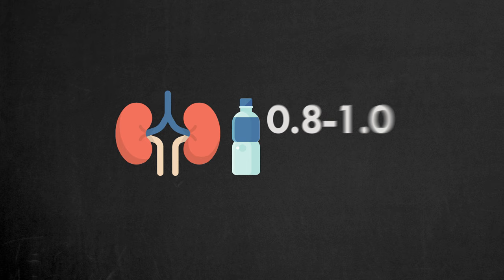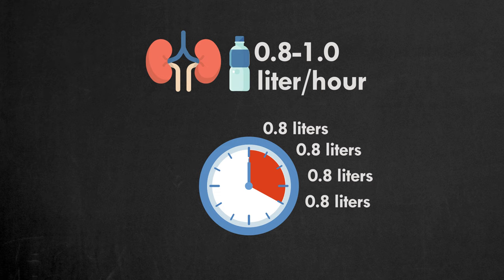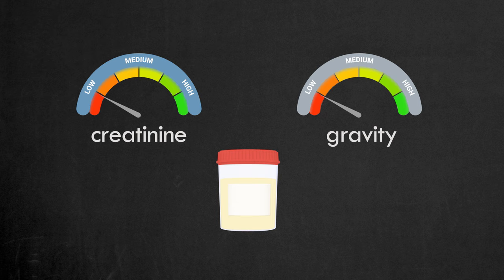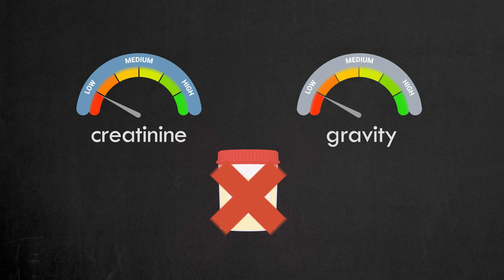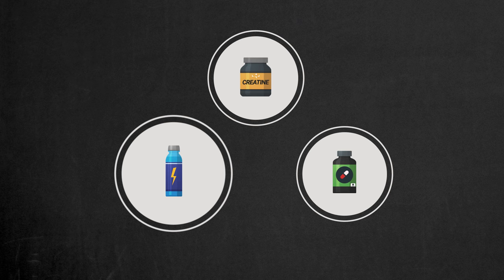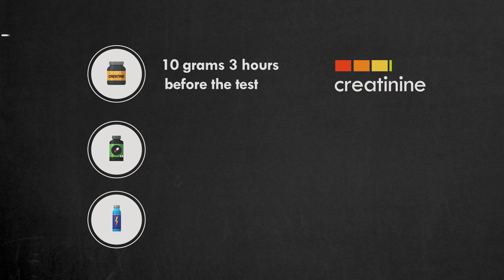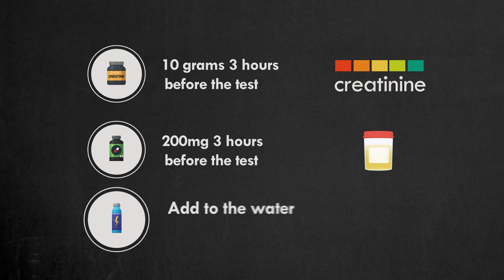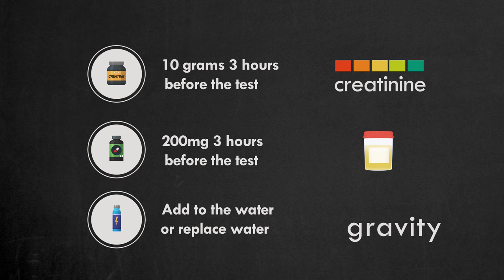Water Is All You Need to Pass Drug Tests!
Want to know how to pass a drug test? Here are the simple methods to pass a urine drug test for marijuana with flying colors.

👩‍⚕️ The ultimate guide to passing a urine drug test for marijuana

Green Fleets has helped to pass a drug test for more than 50000 marijuana users. And each year, we continue to help more people to find a solution to pass urine, hair, and saliva drug tests for marijuana. We know that passing a pre-employment drug test can be very important for you. And it’s hard to find a trusted source of information. We get it! This is the reason we created Green Fleets.